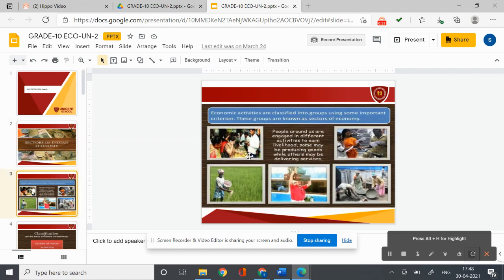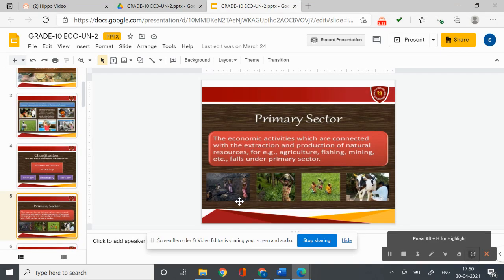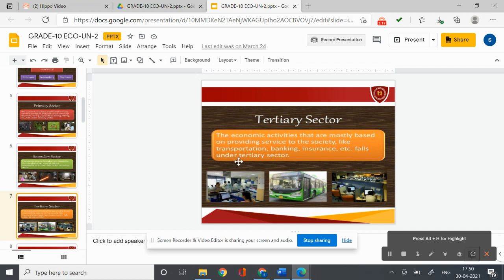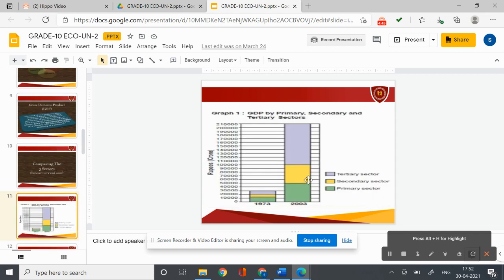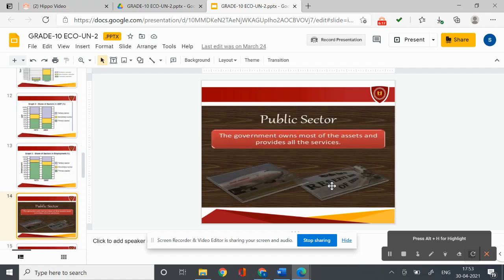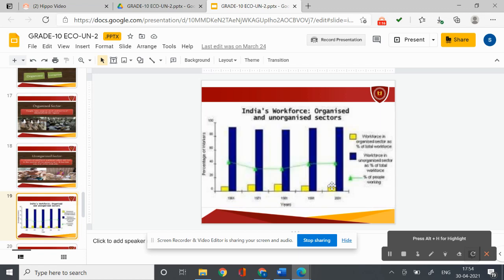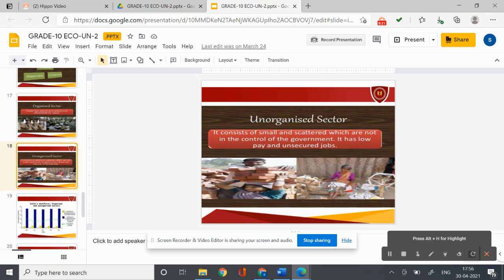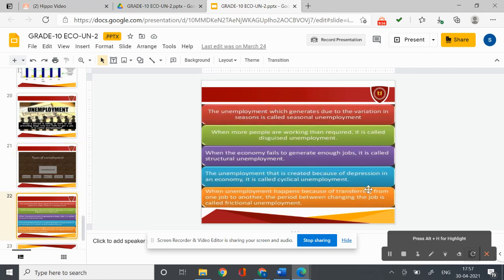Class X:-Social Studies-Economics- Sectors of Indian Economy